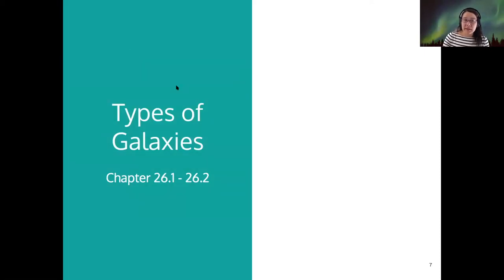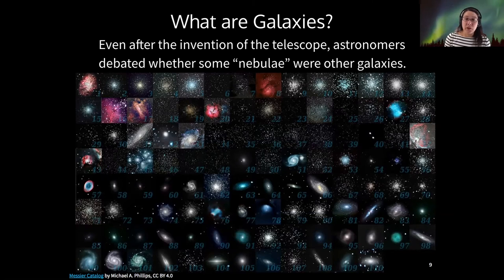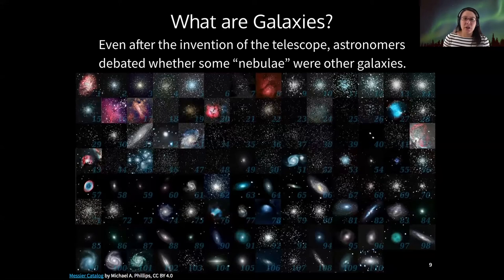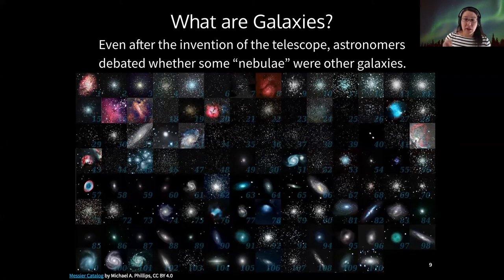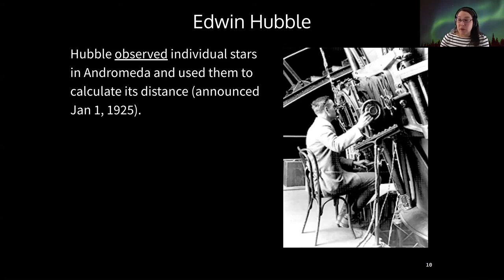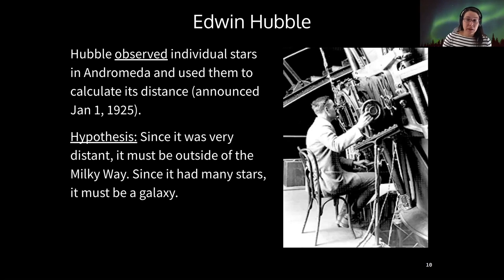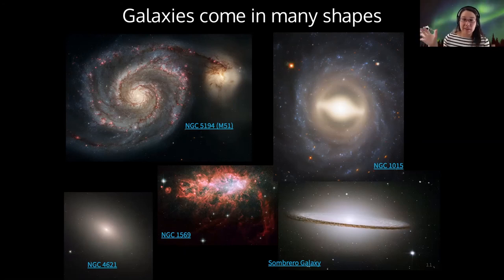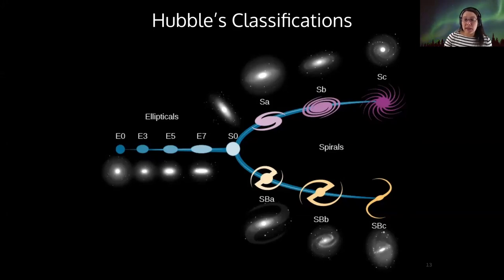123 1-2-1 Hubble's Galaxy Classes